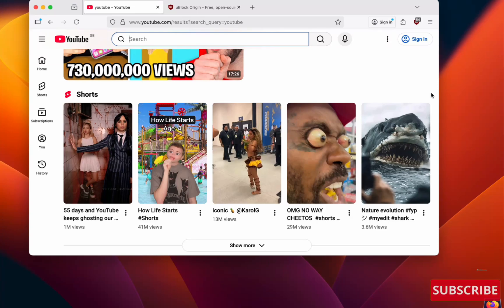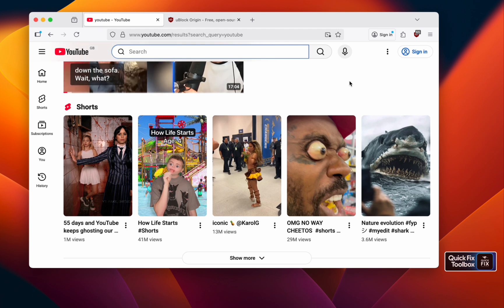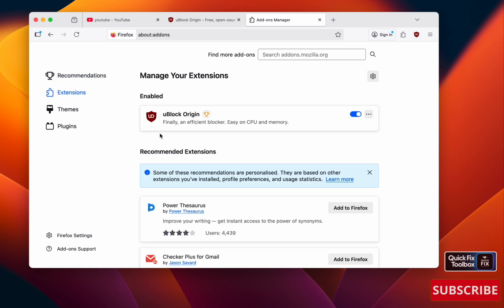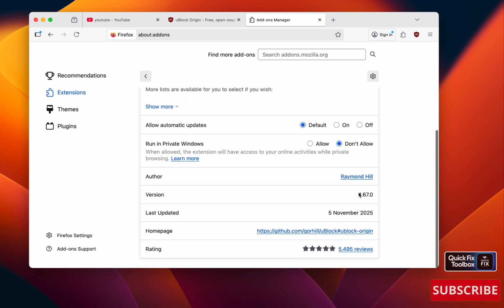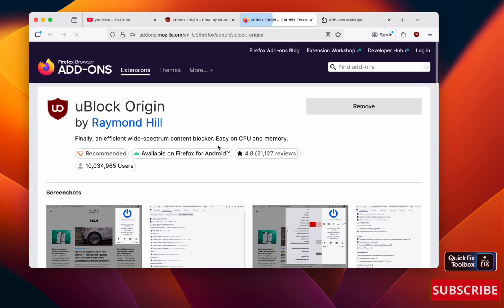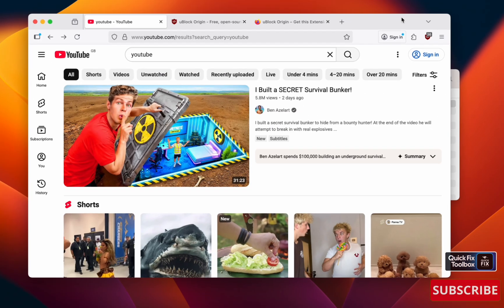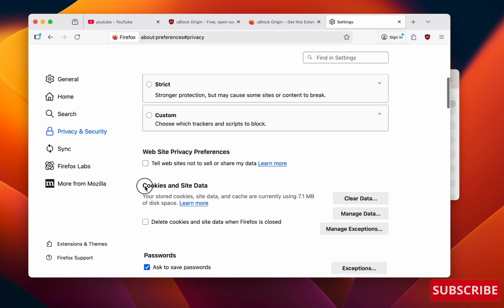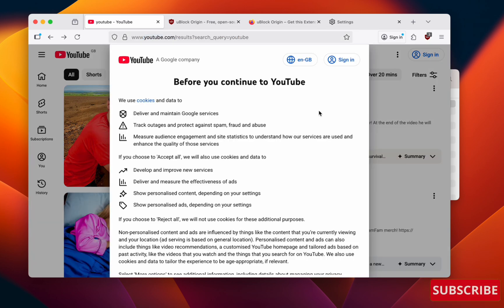Fix YouTube Not Working on Firefox Problem | YouTube Not Loading with uBlock Origin (2026)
Is YouTube not working on Firefox when uBlock Origin is enabled? 😩
Videos won’t open, channels don’t load, and nothing happens when you click? Don’t worry — you’re not alone!
This 2026 quick guide shows how to fix YouTube not loading with uBlock Origin on Firefox in just a few steps.

✅ Step 1: Update uBlock Origin to version 1.67.0 or newer.
✅ Step 2: Clear Firefox cache and restart the browser.
✅ Step 3: Temporarily disable uBlock on YouTube if it’s still broken.
✅ Step 4: Reinstall uBlock Origin from the official Add-ons Store if updates don’t appear.

💡 Bonus Tip: After updating, refresh YouTube — the player and links should start working instantly!

Works for:
• YouTube not loading or clicking on Firefox
• YouTube blank or unresponsive with uBlock Origin
• Firefox YouTube video player not working